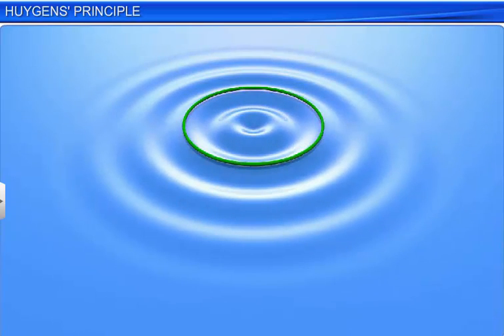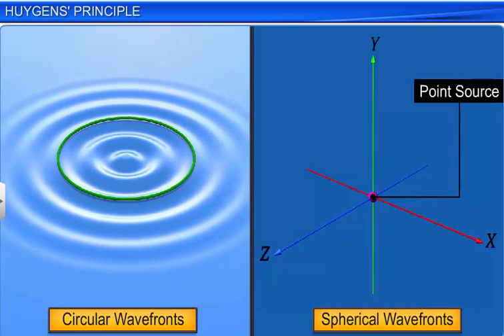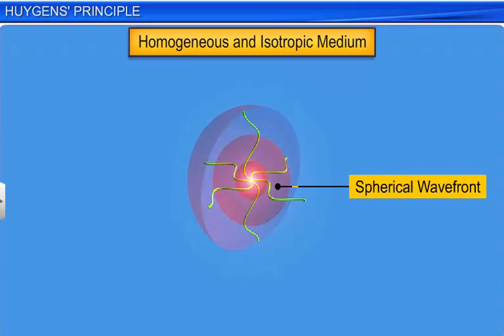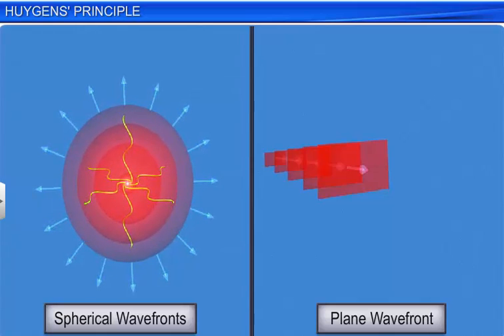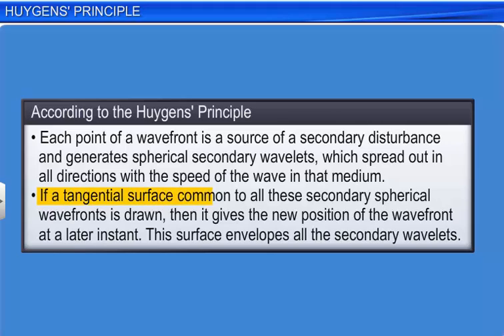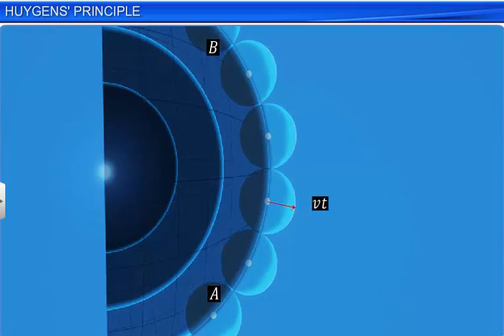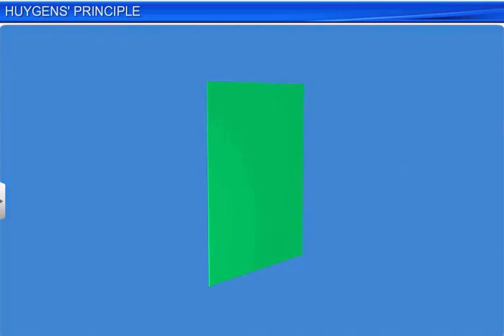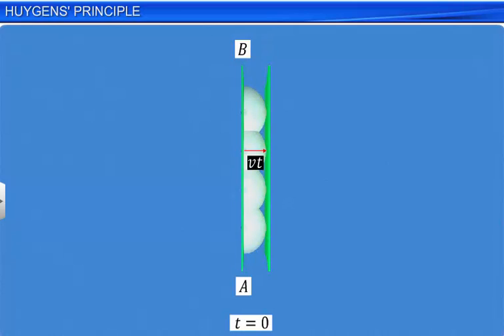CBSE Class 12 Physics, Wave Optics – 1, Huygens Principle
This is the 3d animated lesson of CBSE Class 12 Physics, Wave Optics – 1, Huygens Principle, by Shiksha House with explanation which is very interesting and easy to understand way of learning by Shiksha House. Shiksha House is an Education related Channel to teach CBSE, ICSE, NCERT and state board lessons. Shiksha House uploads videos of all Subjects of Secondary, Higher secondary Education. Shiksha House teaches in very interesting way with easy to understandable 3d Animated Video Lessons. For Physics 12